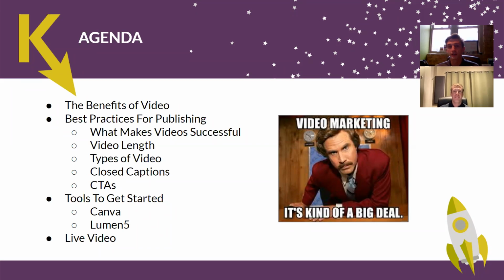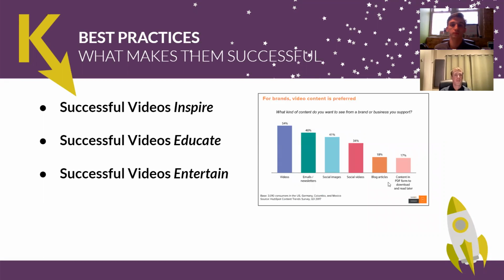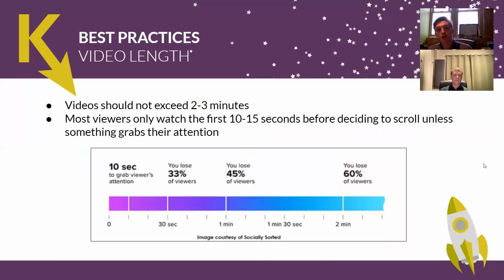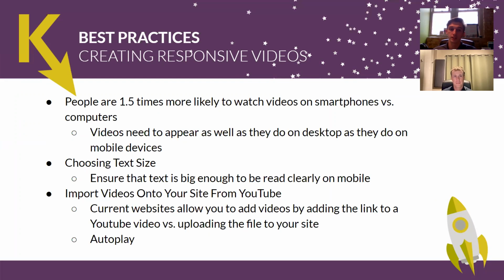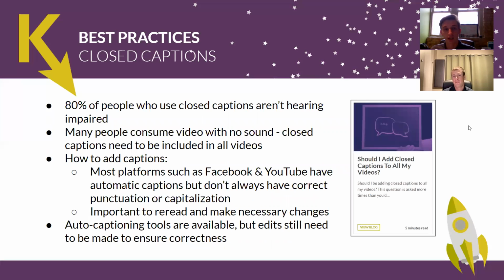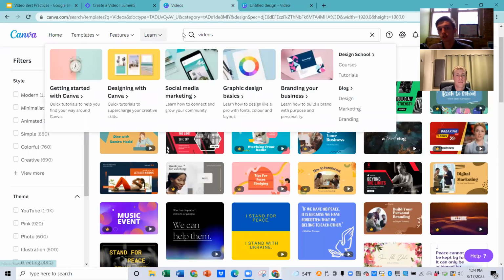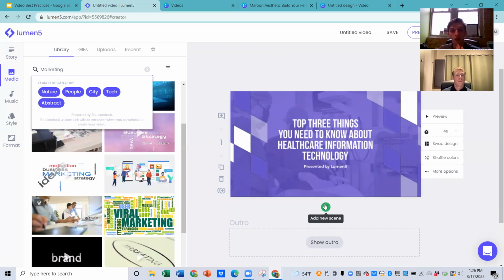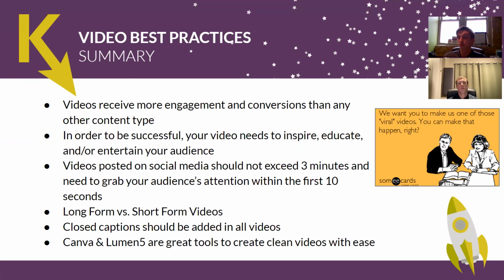Video Best Practices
Learn how you can start creating great video content that engages your audience and drives conversions!
to see what's coming up next in our 2022 Best Practices Webinar Series!